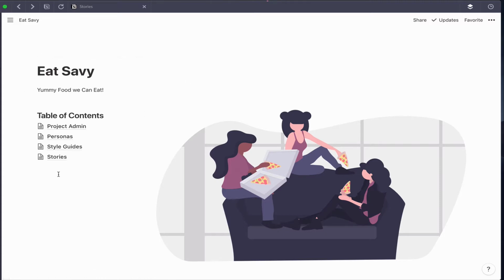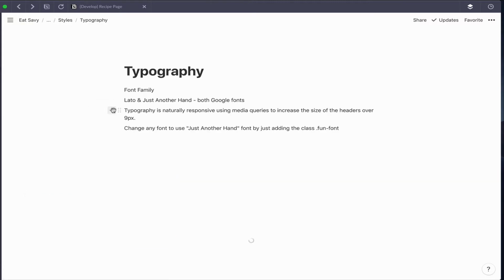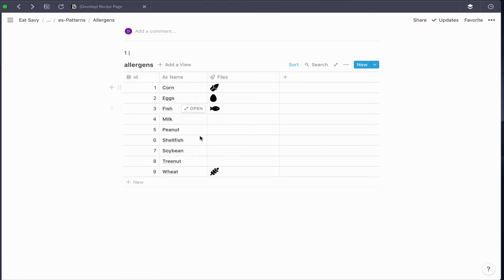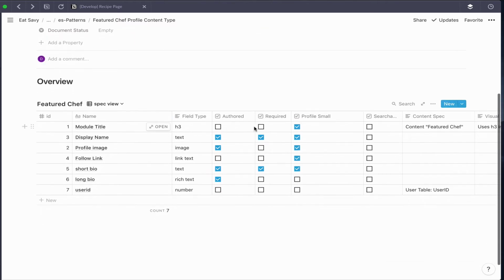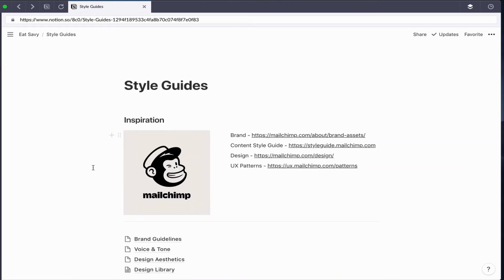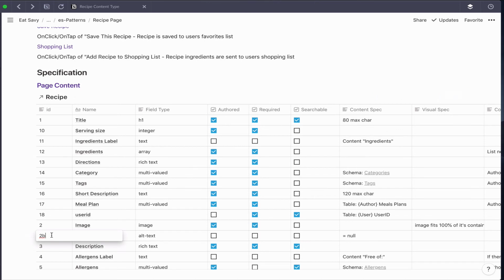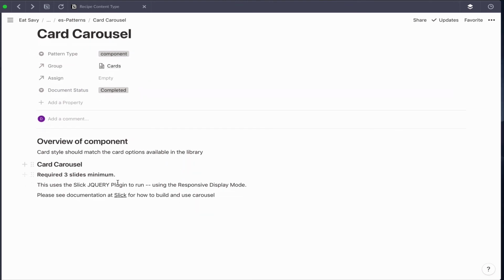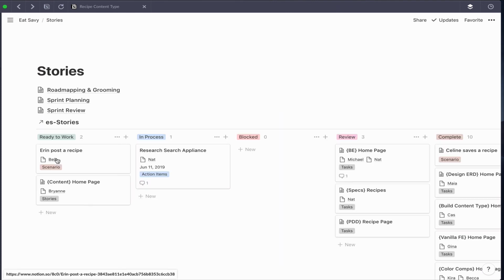12. Web Project: Pattern Library (4)